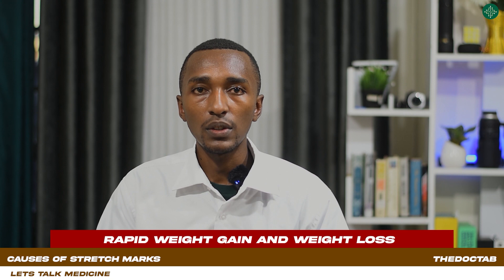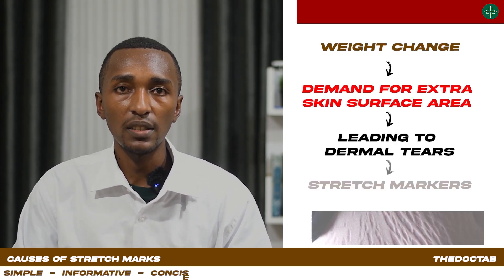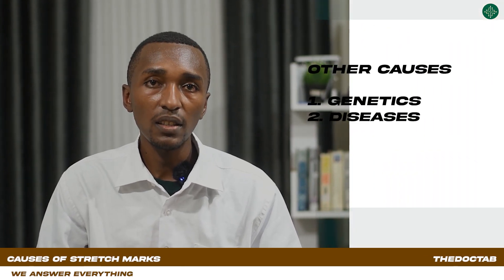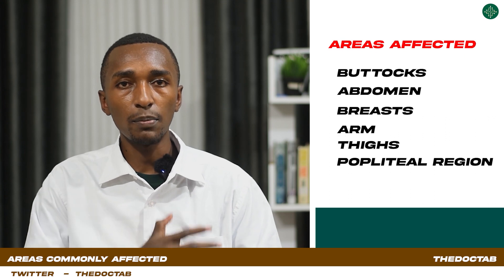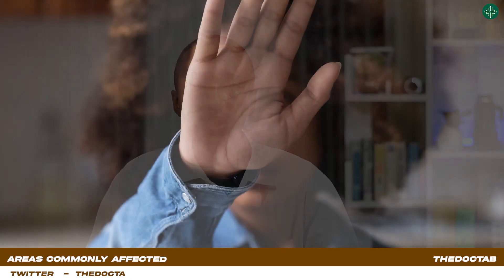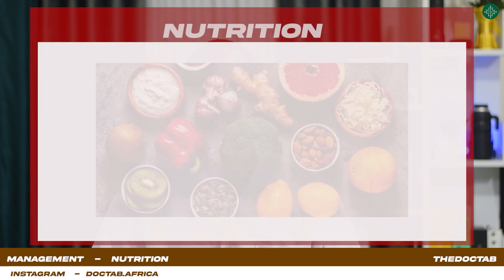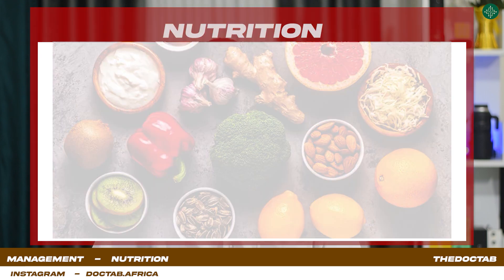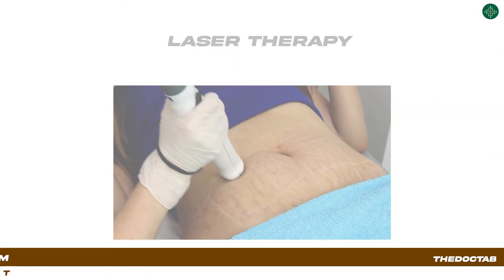What Causes Stretch Marks?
Gain firsthand insights into the causes and effective management of stretch marks, as elucidated by Victor. Explore additional informative videos on TheDoctab YouTube channel for a comprehensive understanding of various health topics.

TheDoctab is dedicated to delivering valuable medical information to everyone.